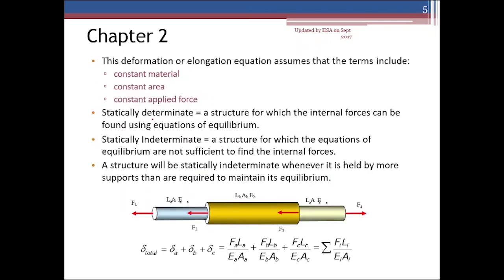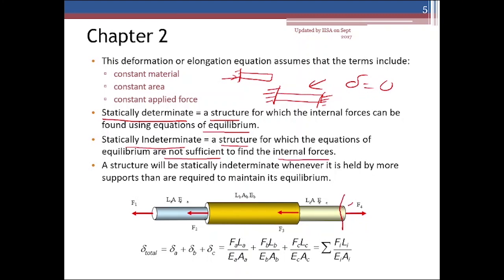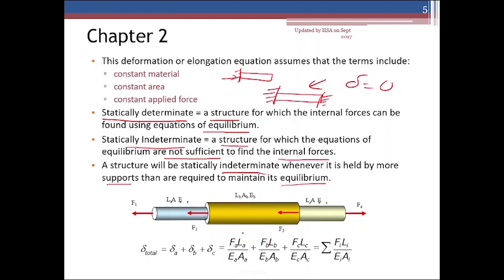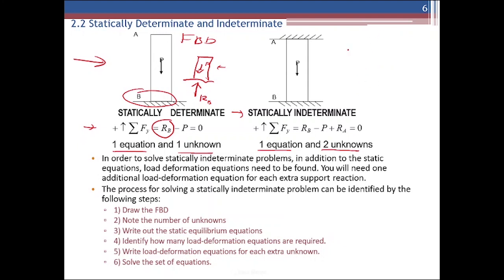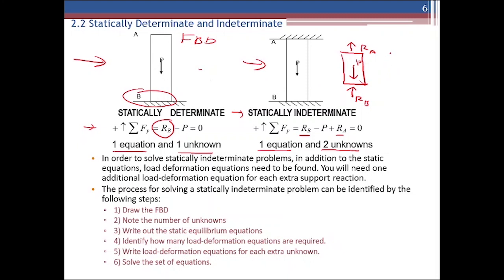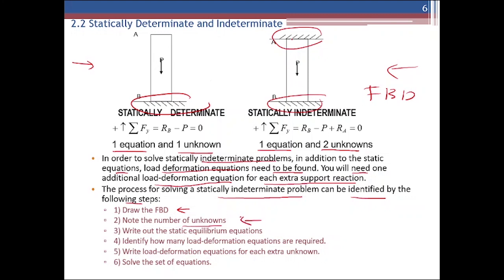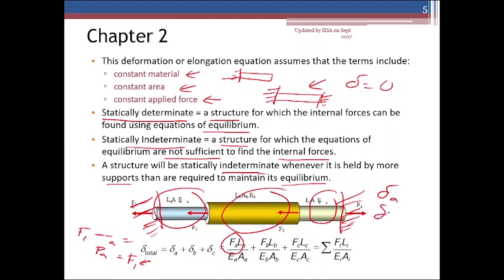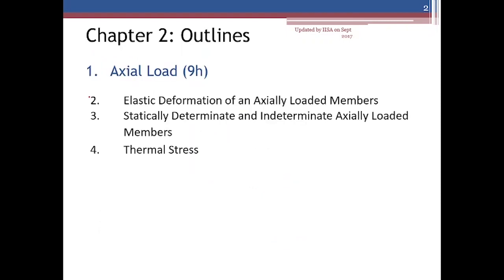MEC211 CHAPTER 2 (PART 2): STATICALLY DETERMINATE AND INDETERMINATE STRUCTURE